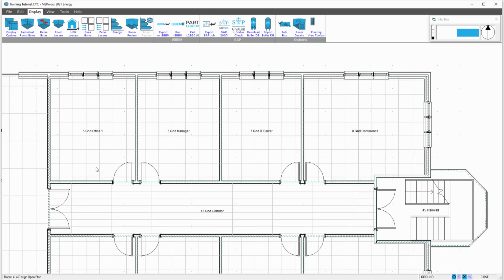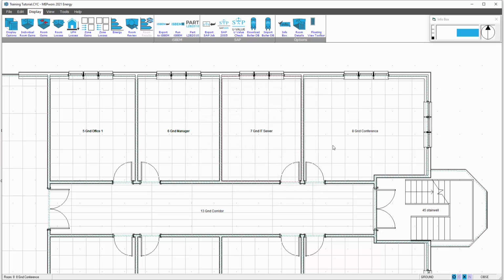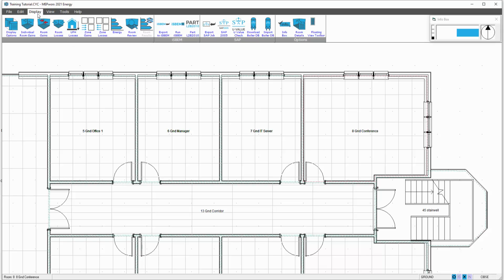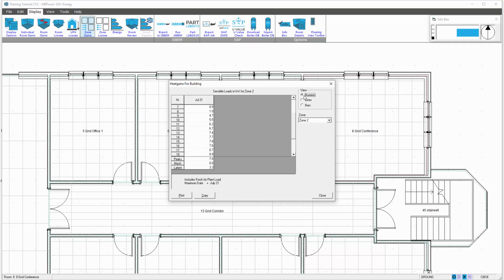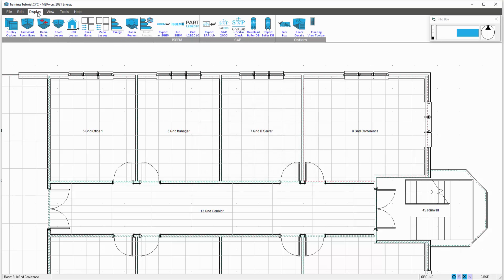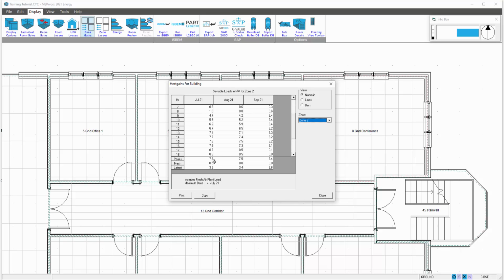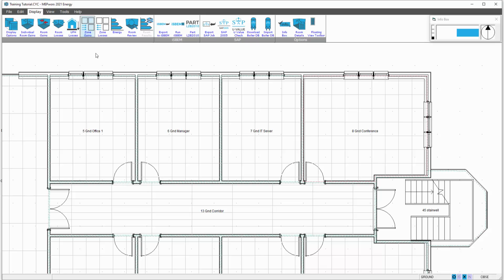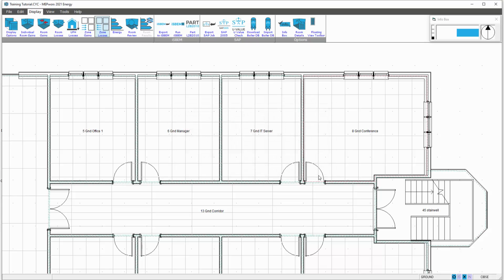MEPworx - Energy - Zoning Spaces and Results